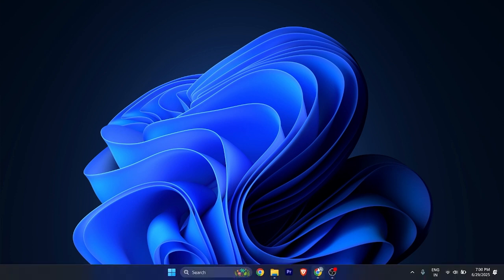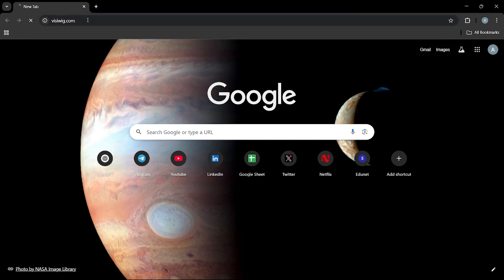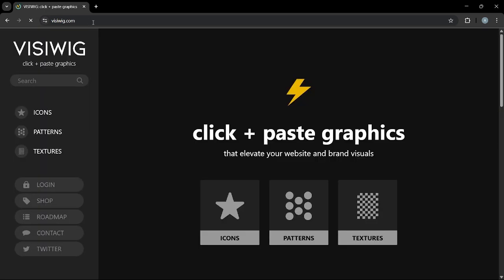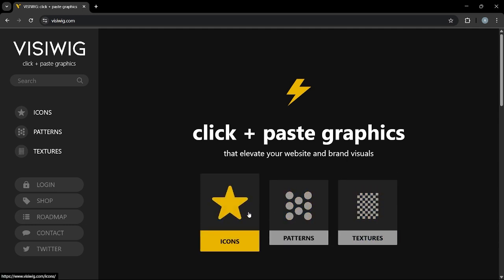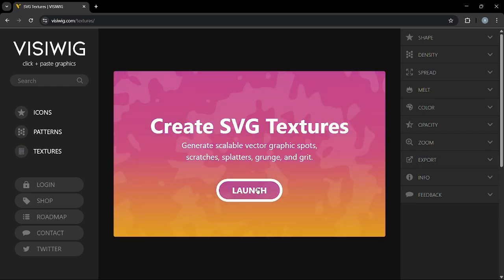How to Generate Free AI Infographic SVG [easy]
In this easy tutorial, learn how to generate free AI-powered infographic SVGs using tools like Designs.ai, Appy Pie Design, and Visme! We’ll show you how to create stunning, data-driven visuals and download them as scalable SVG files for websites, presentations, or social media. Perfect for marketers, educators, and content creators who want professional-quality infographics in minutes—no design skills required!